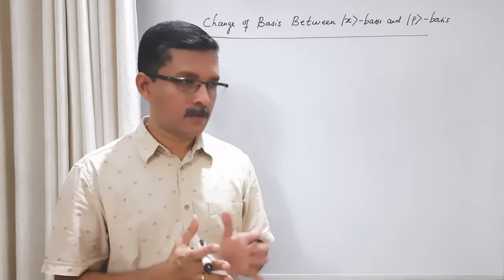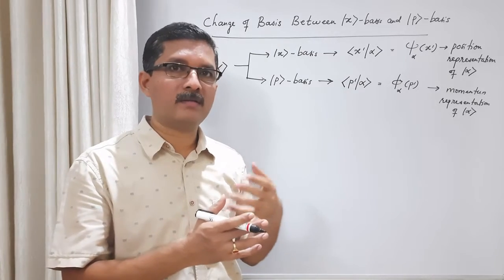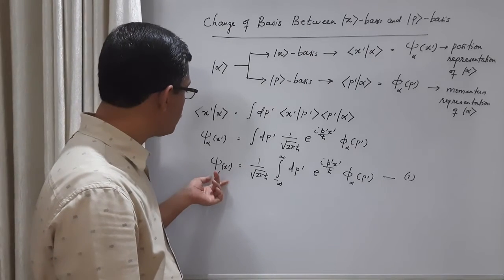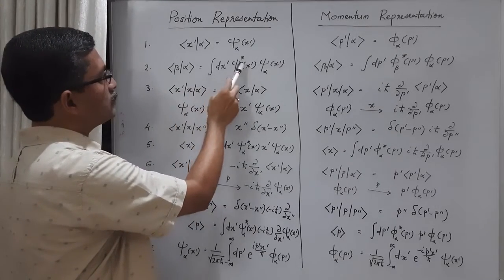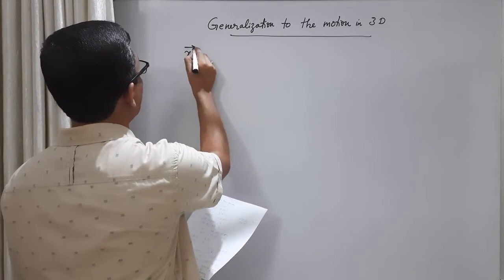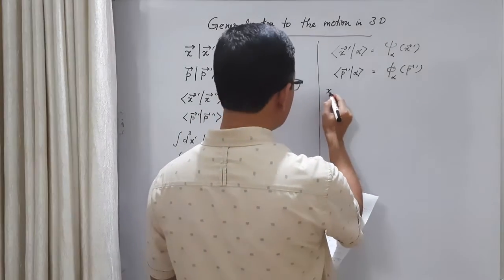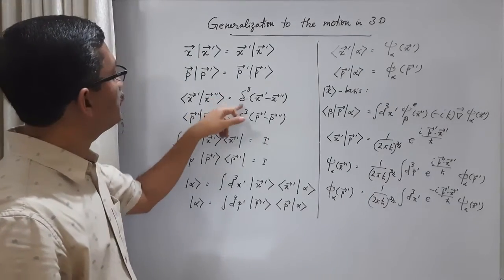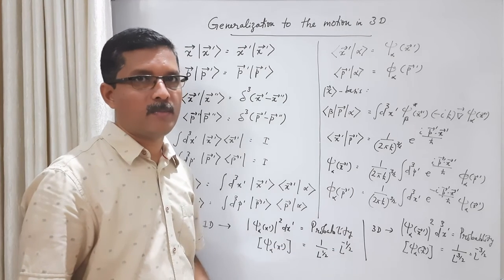Linear Vector Space : Part 29 : Position and Momentum Representations